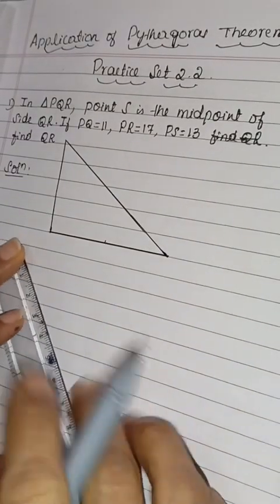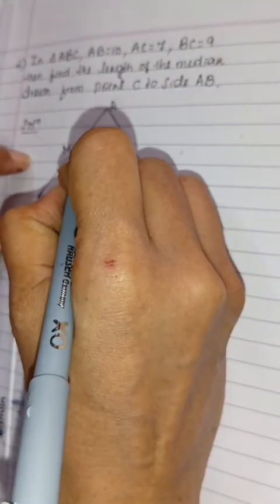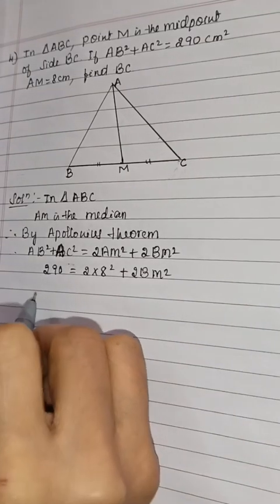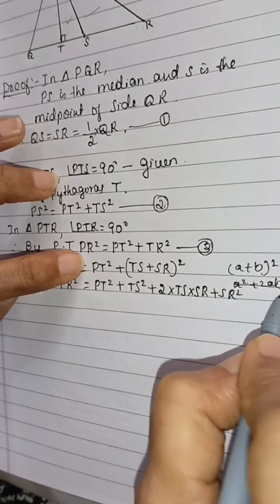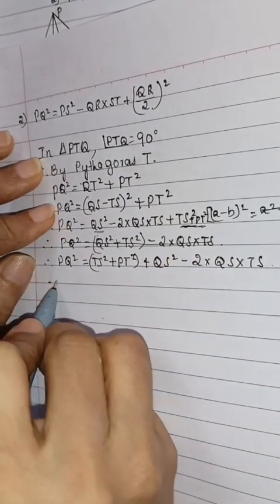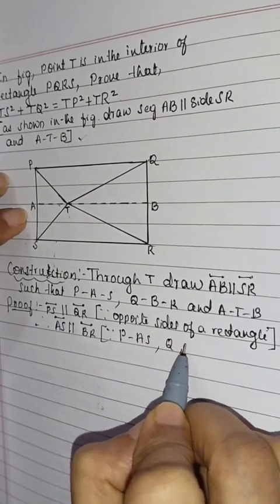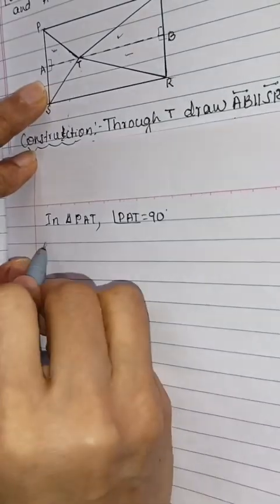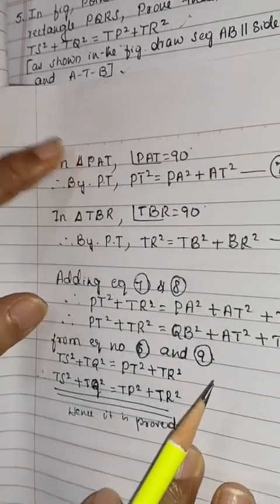10th SSC GEOMETRY. PRACTICE SET 2.2. - Cha. 2. Pythagoras Theorem.